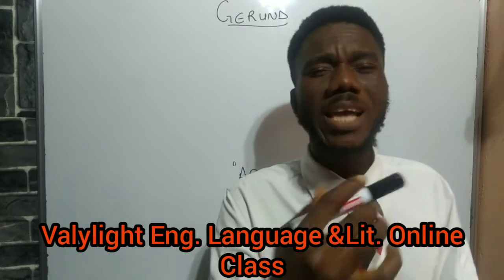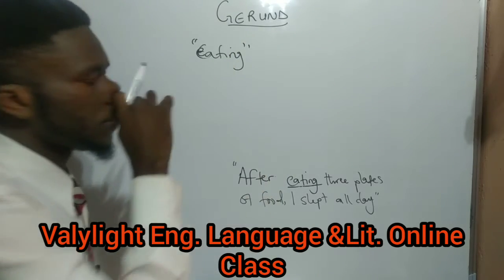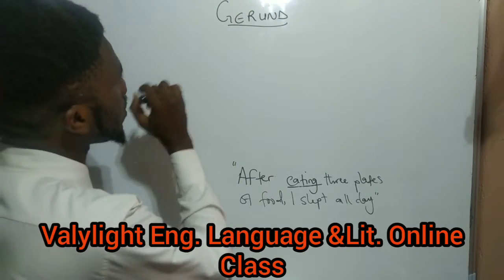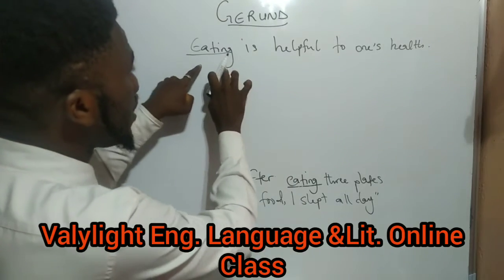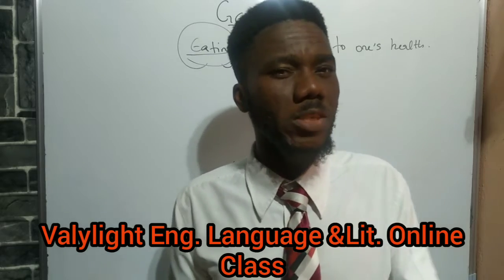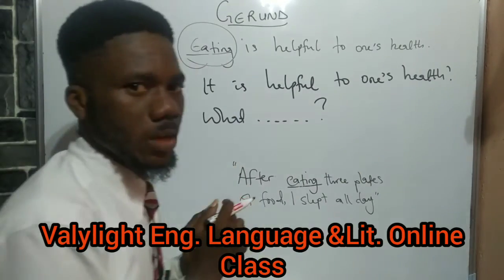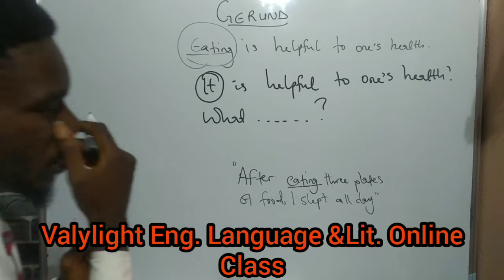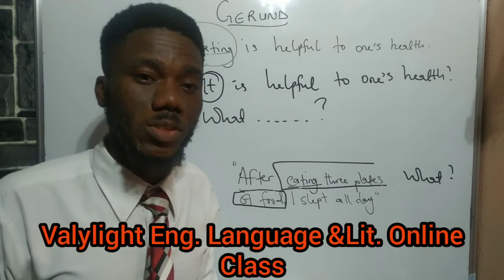WHAT IS 'GERUND' IN ENGLISH?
A word could have the shape of a VERB but function as a NOUN in a sentence. How?